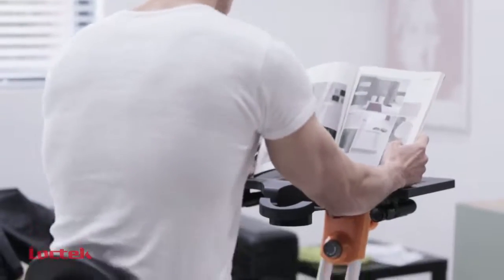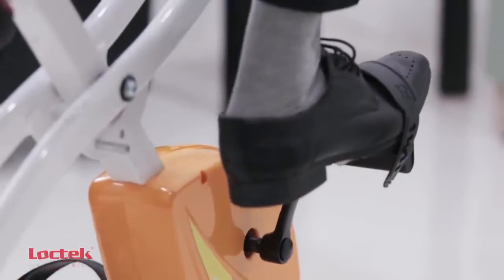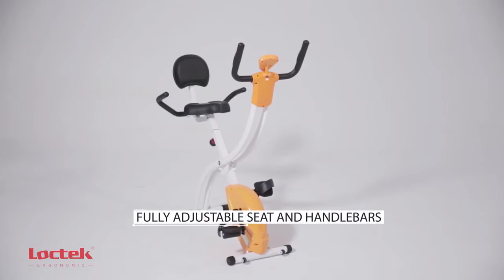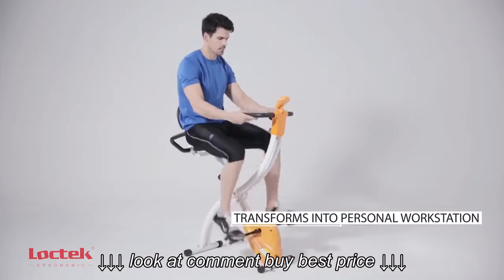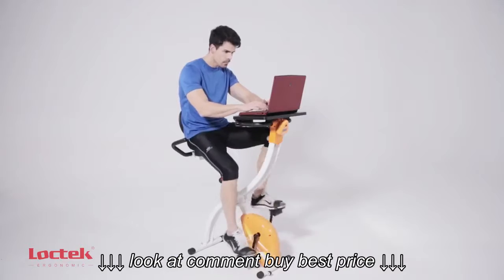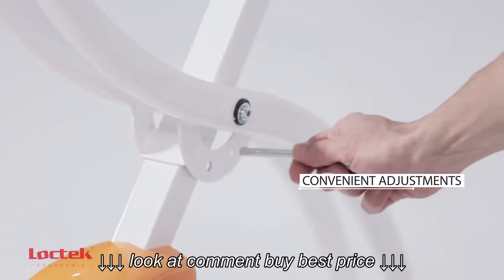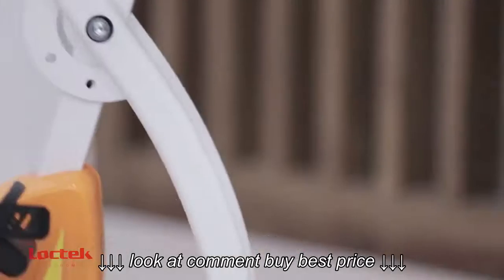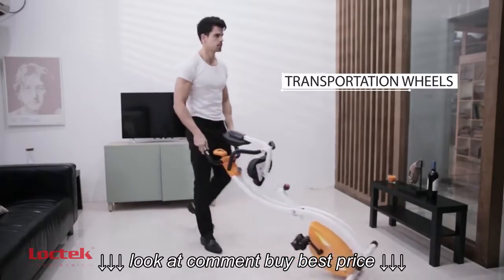Loctek Laptop Folding Bike FX1M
Loctek Laptop Folding Bike FX1M, Loctek Laptop Folding Bike FX1M